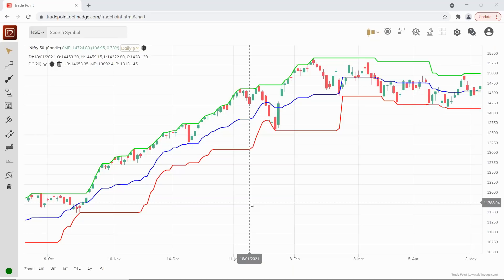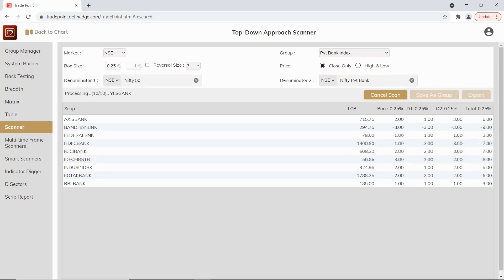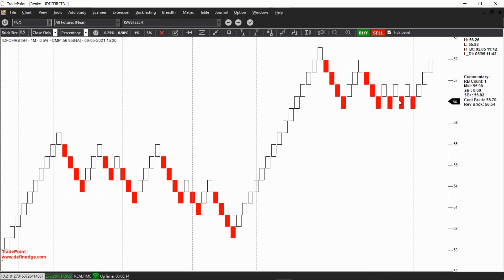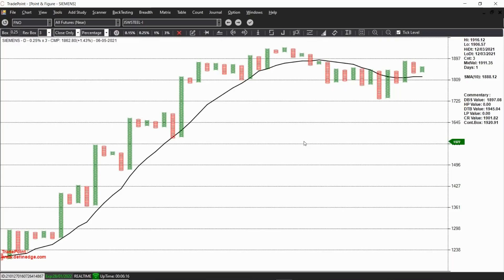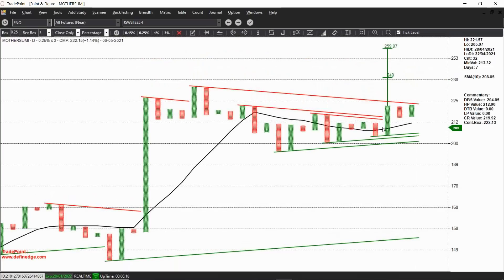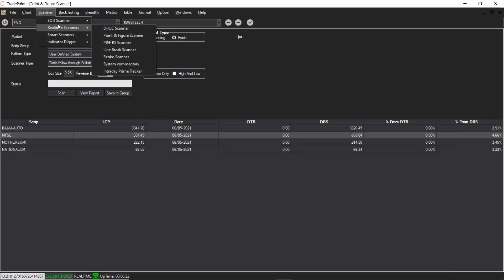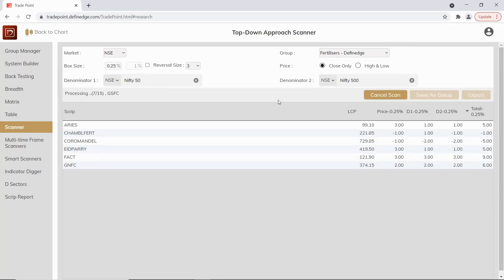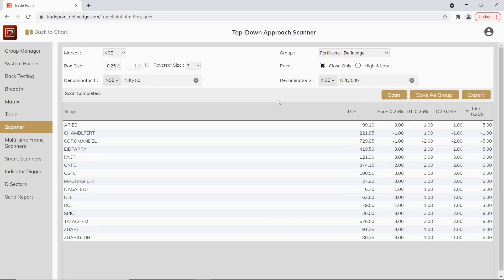NoiselessChartAnalysis : Some interesting chart setups & method of stock picking | TradePoint Web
Noiseless chart analysis 6th May 2021: Some interesting chart setups & method of stock picking by Prashant Shah.